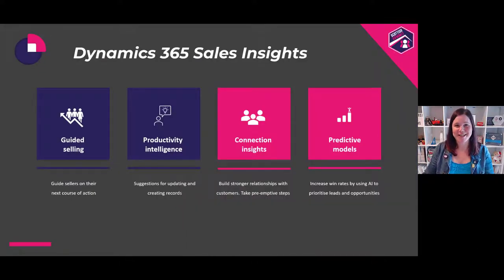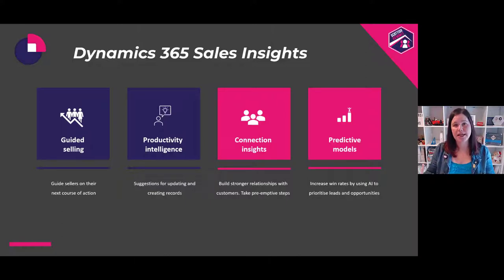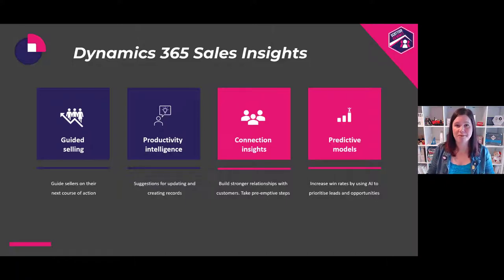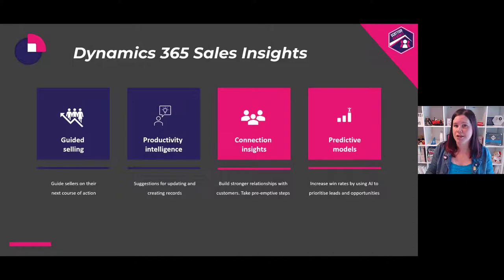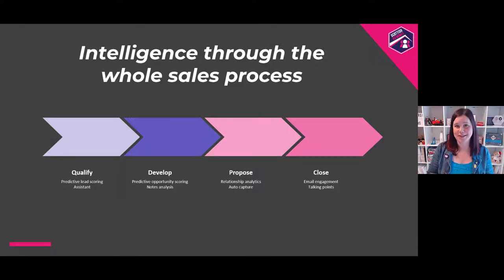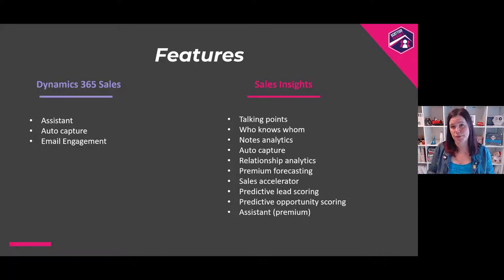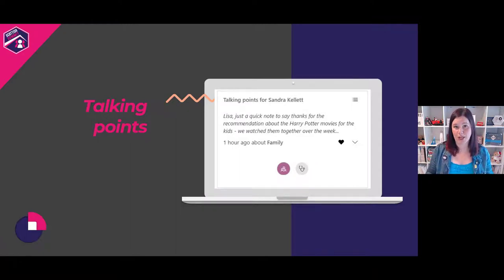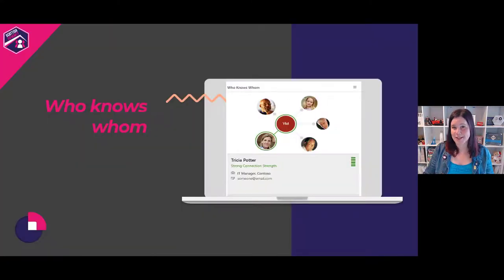Lisa Crosbie - Intelligent CRM: Introduction to Dynamics 365 Sales Insights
Dynamics 365 Sales Insights enables you to use AI across the entire sales process. Join this session for a demonstration of all the things you can do with Sales Insights, including next best action suggestions, predictive opportunity scoring, predictive forecasting, making connections and monitoring relationship health.